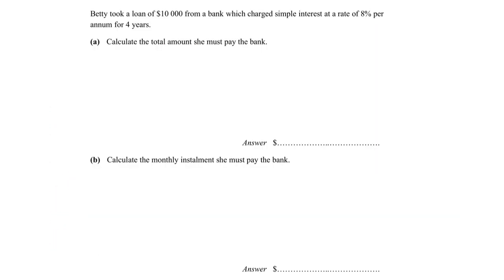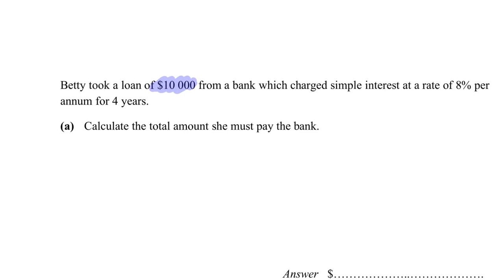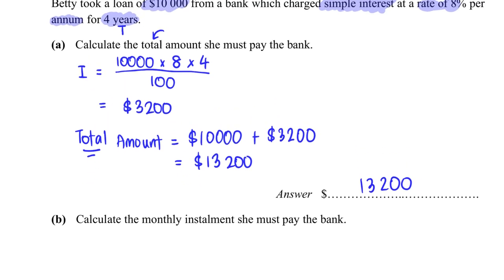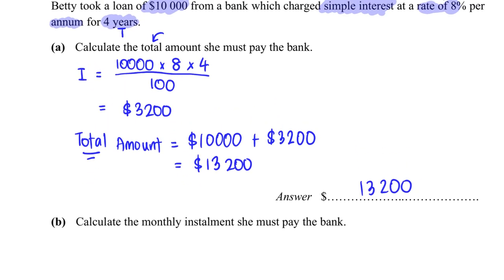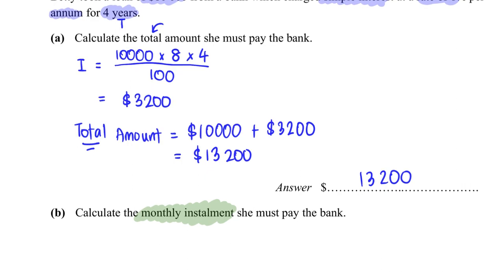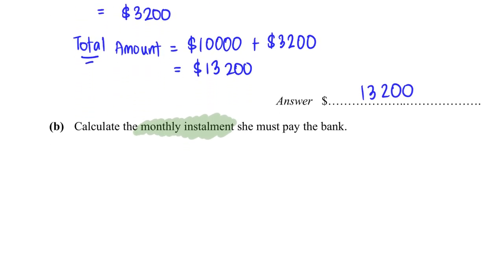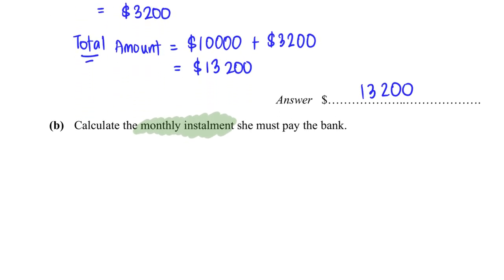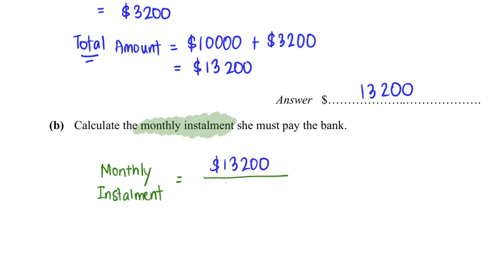[Simple Interest] Betty took a loan of $10 000 from a bank which charged simple interest ...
2023 SACSS 4NA Prelim P1 Q11